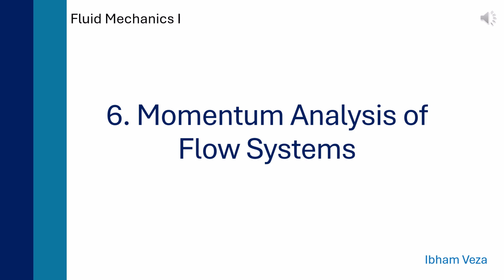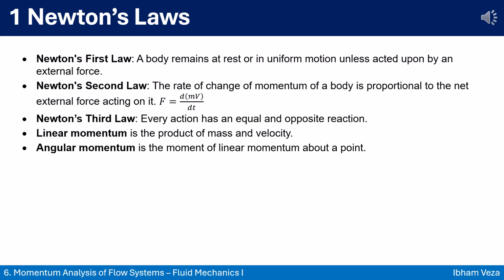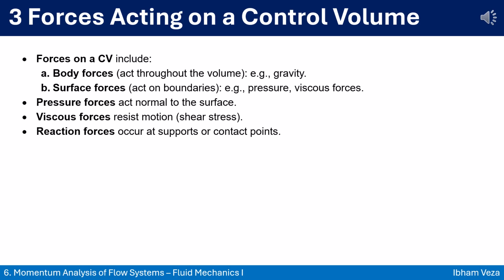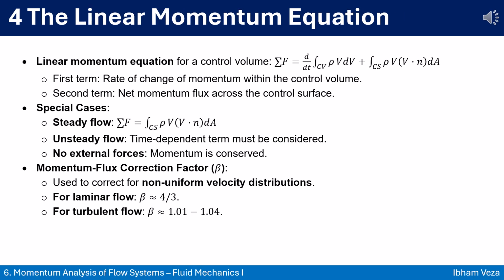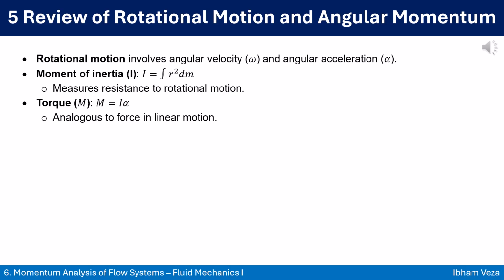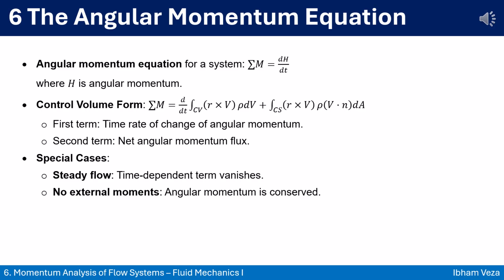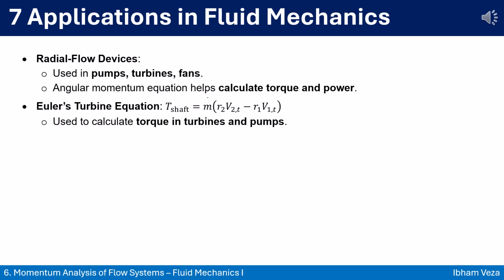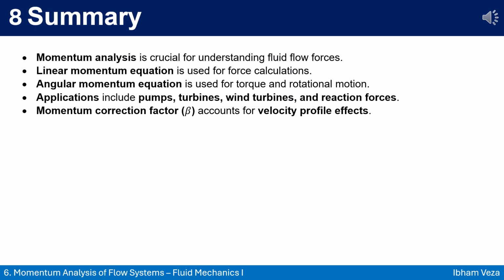6. Momentum Equation in Fluid Mechanics | Momentum Analysis of Flow Systems for Fluid Mechanics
Unlock the power of the Momentum Equation with this in-depth explanation of Chapter 6: Momentum Analysis of Flow Systems from the Fluid Mechanics textbook. Learn how to apply Newton’s Second Law to control volumes, solve engineering problems involving force and flow, and understand fluid behavior in real applications.

📌 What you'll learn:
1. The linear momentum equation and how it’s applied to fluids
2. Understanding control volume analysis using momentum balance
3. How to calculate force due to fluid flow (jets, turns, bends)
4. Application of Reynolds Transport Theorem to momentum
5. Relationship between momentum and pressure forces
6. Practical uses in nozzles, elbows, diffusers, and flow deflectors
7. How to account for momentum flux and reaction forces
8. Comparing energy and momentum methods in problem-solving
9. Step-by-step example problems with force and velocity components
10. Common mistakes and limitations in applying momentum analysis

📘 Perfect for:
• Mechanical, aerospace, and civil engineering students
• Lecturers explaining fluid mechanics and control volumes
• Engineers designing piping systems, turbines, and propulsion systems